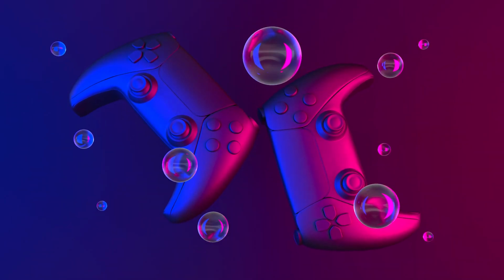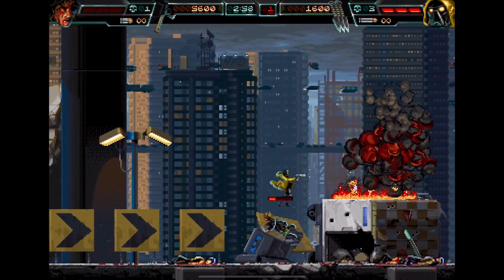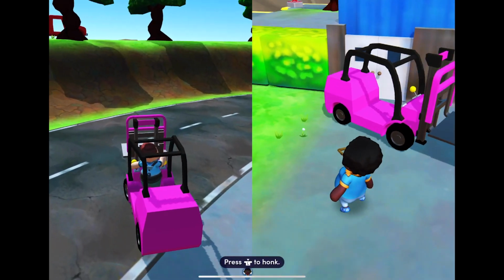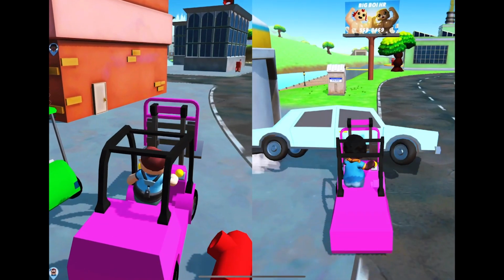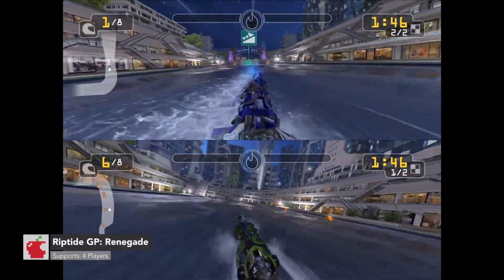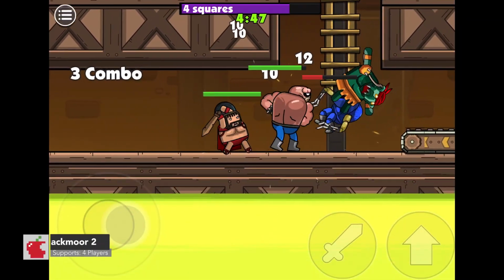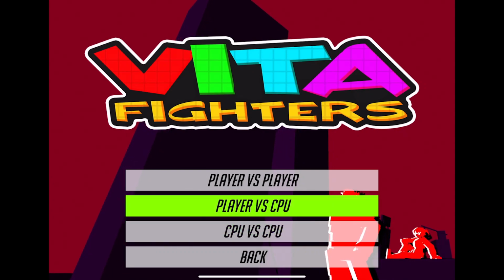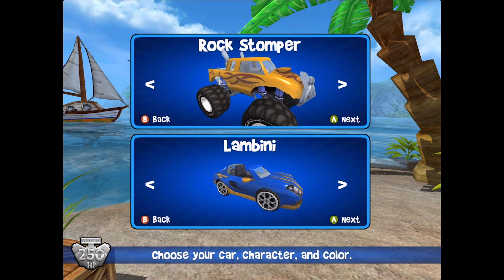Top 10 iPad Couch Co-op Games #2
Here are 10 more iPad games with local co-op controller support!
Games shown:
0:00 - Introduction
0:07 - HUNTDOWN (FREE DEMO)
0:50 - Divinity: Original Sin 2 ($44.99)
1:42 - Crossy Road Castle (Apple Arcade)
2:33 - Totally Reliable Delivery Service (FREE DEMO)
3:04 - Kingdom Two Crowns ($9.99)
3:49 - Riptide GP: Renegade ($2.99)
4:38 - Blackmoor 2 (FREE)
5:31 - Viva Fighters (FREE)
6:12 - Beach Buggy Racing (FREE)
7:06 - Marble Knights (Apple Arcade)
7:48 - Conclusion